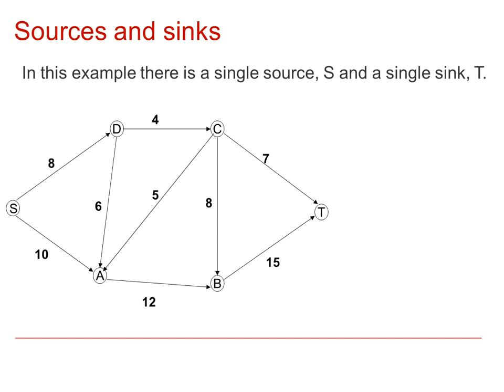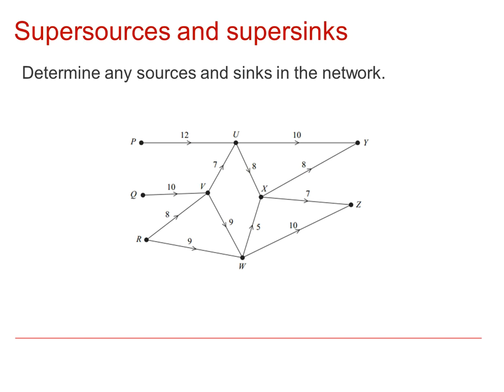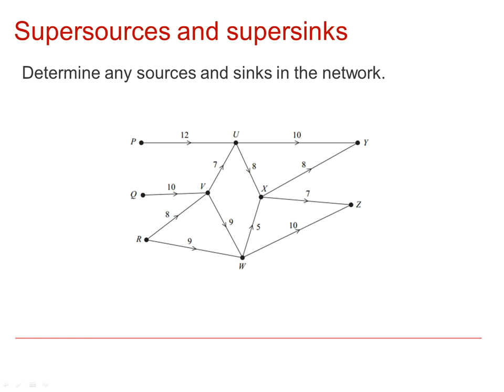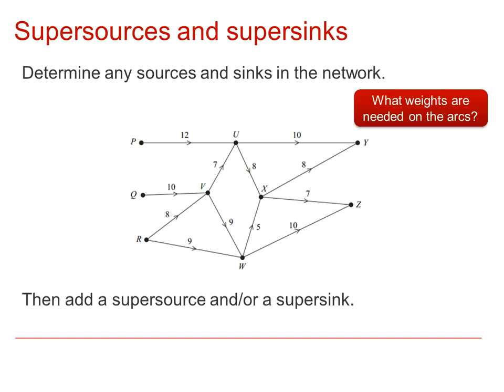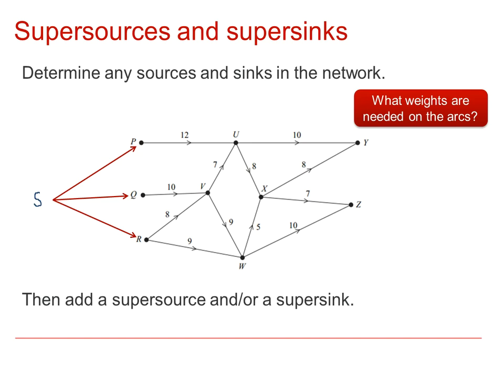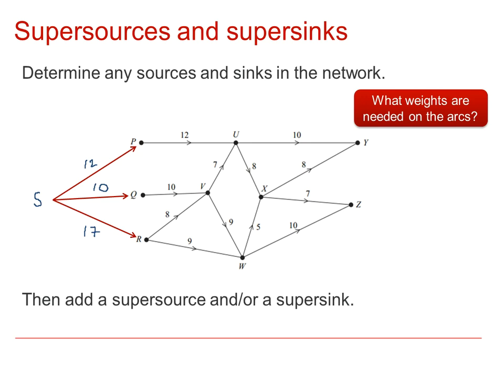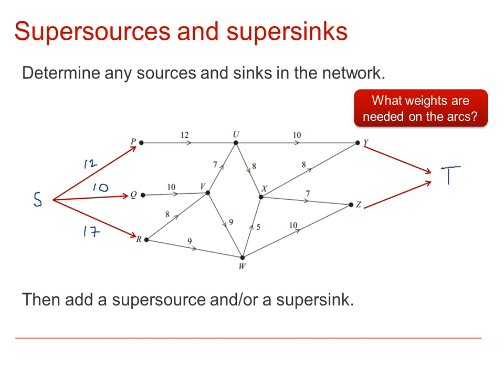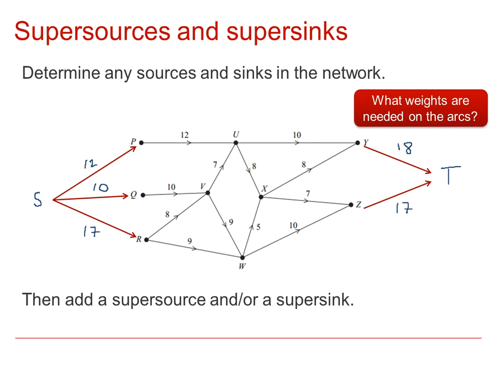AQA Discrete: Graphs & networks 3-4